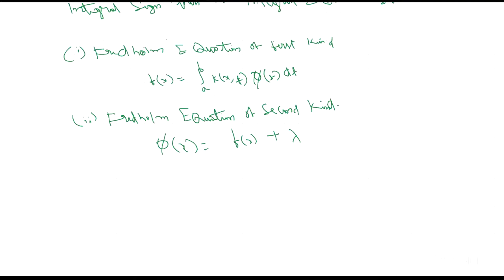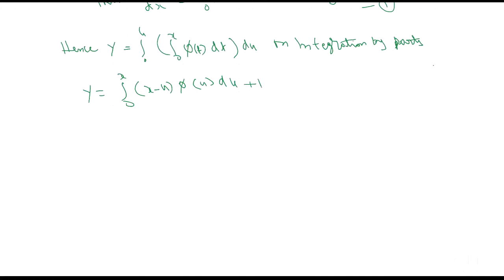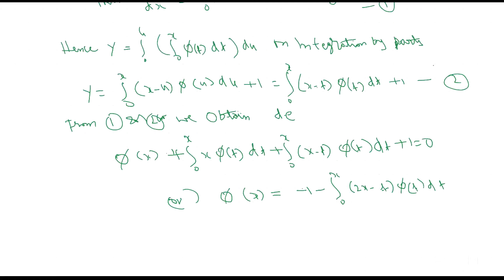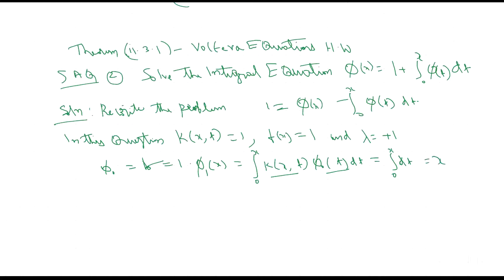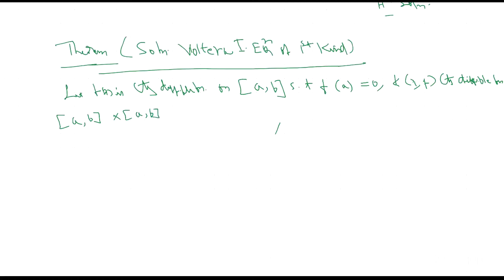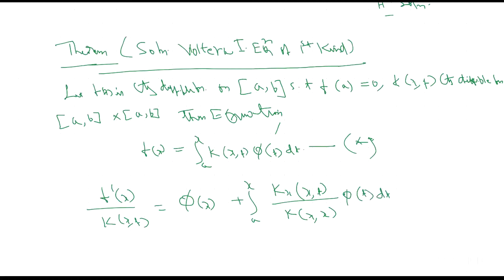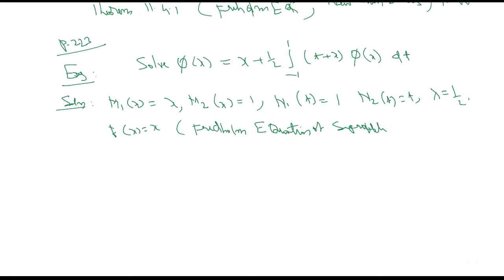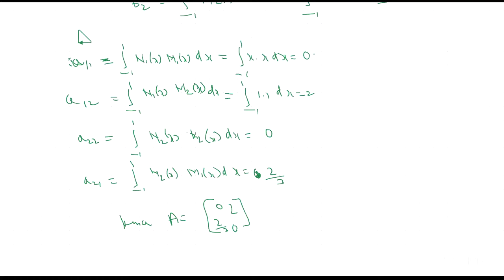PG 2 Yr Mathematics Course 11A- Operator Theory.